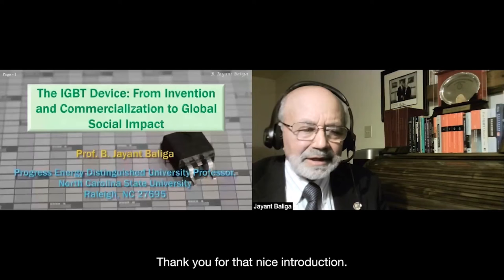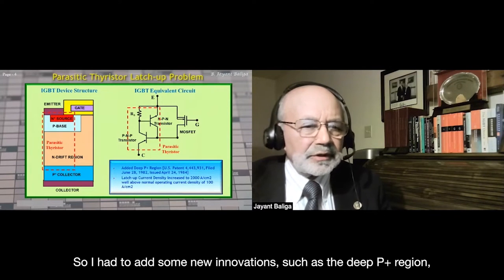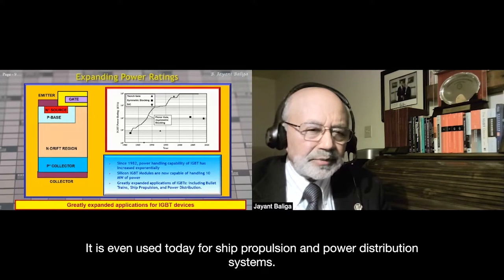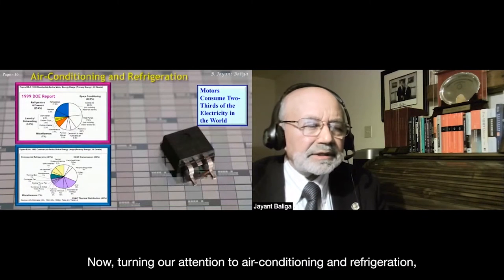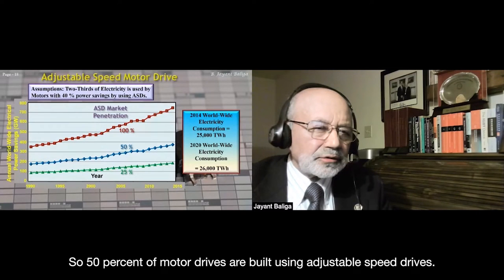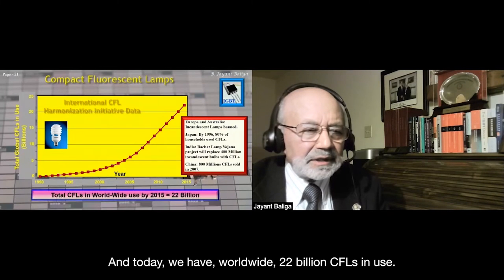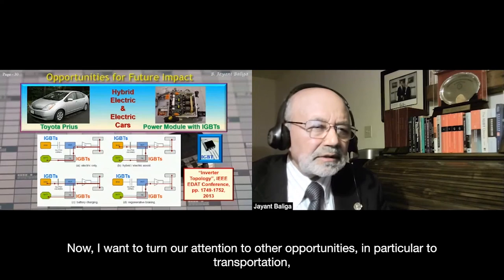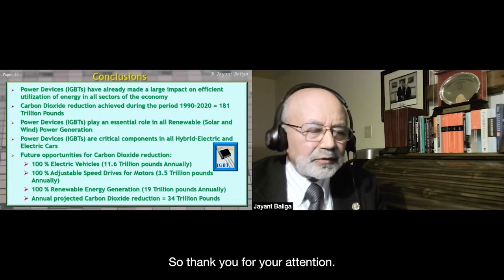Jayant Baliga at GYSS 2022 – IGBT: From Invention and Commercialisation to Global Social Impact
During his Plenary Lecture, Prof B. Jayant Baliga discussed how his device, the insulated-gate bipolar transistor, is reducing our global carbon footprint, but highlighted that policy-making and frameworks need to push further for continuous improvement. He noted that applied adaptations and applications of the device have delivered reductions by the trillions in pounds of carbon dioxide emissions; particularly in transportation, air-conditioning and refrigeration, as well as lighting.